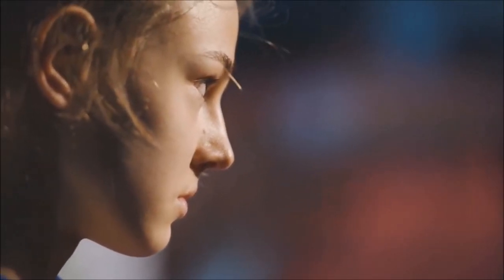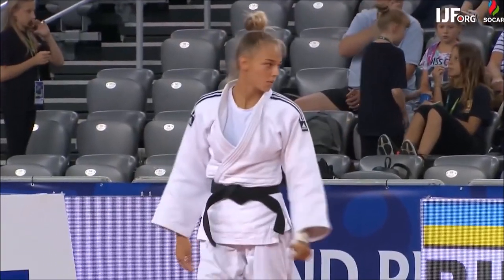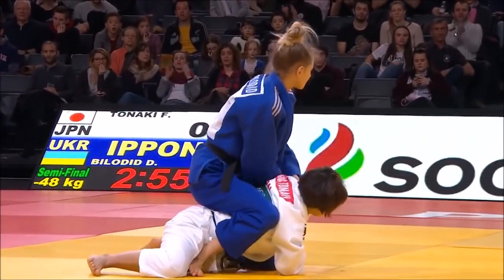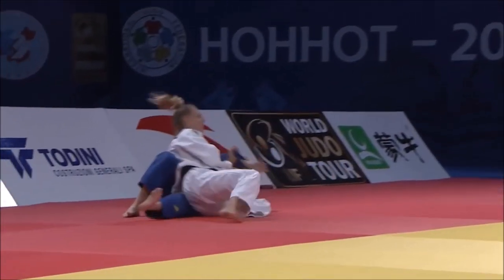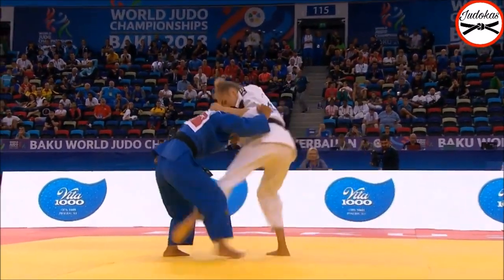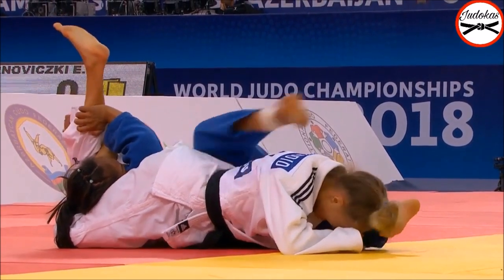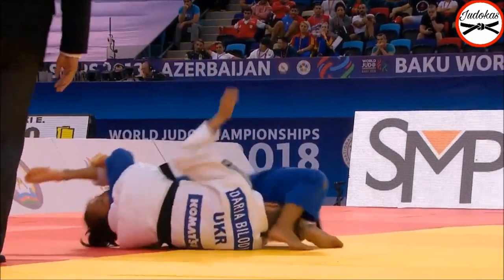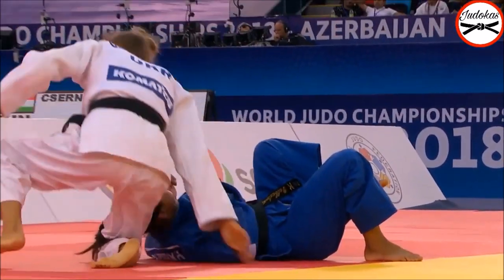Daria Bilodid : Sankaku Gatame analysis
This video discusses 2x world champion Daria Bilodid's sankaku gatame, and how it is revolutionary from the traditional one.